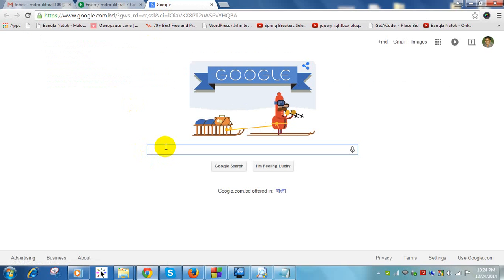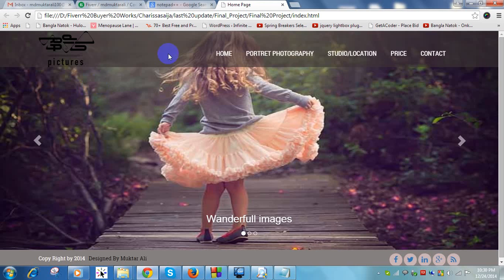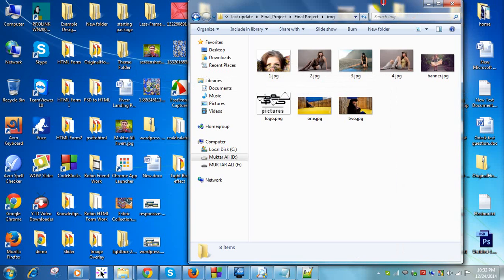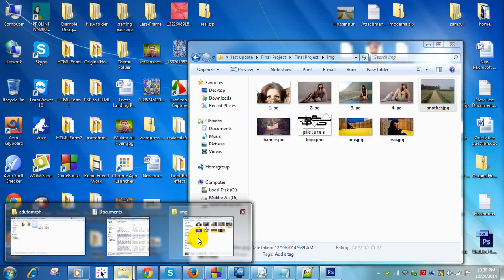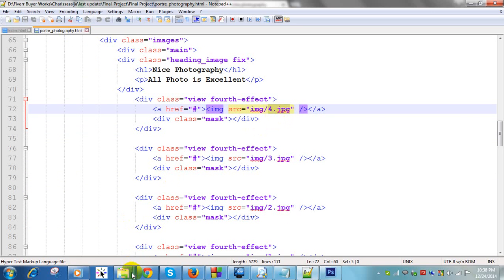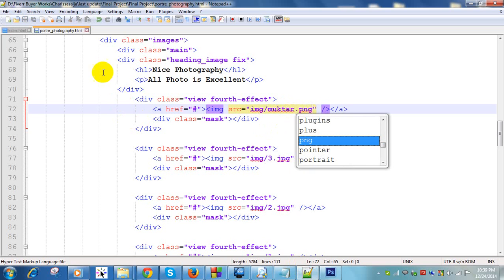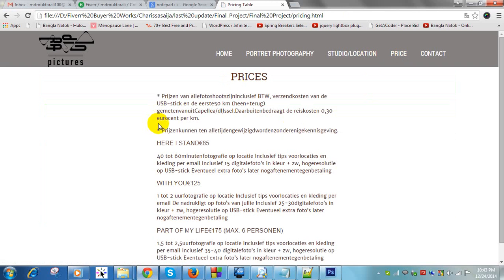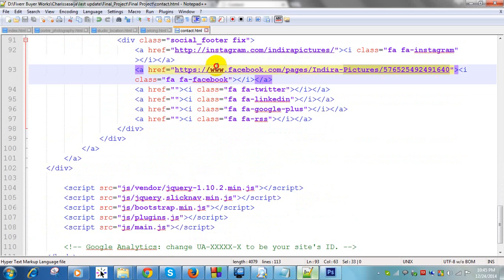How to change content and image from html page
Show that how to change image and content from html page.